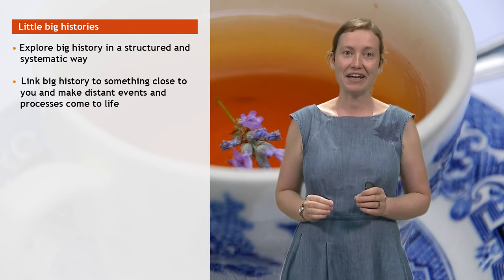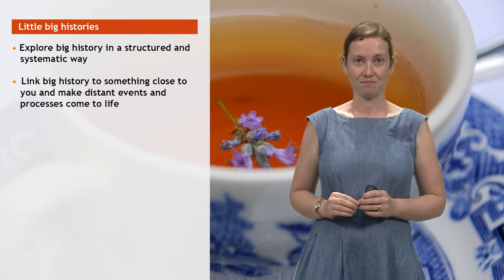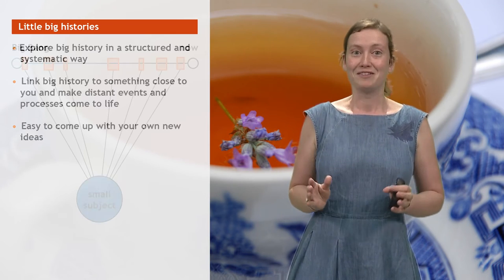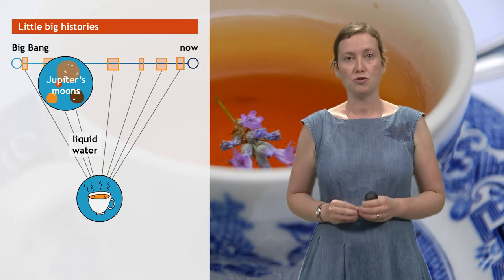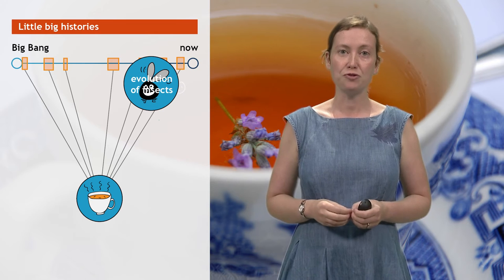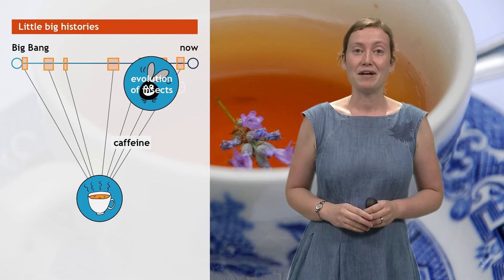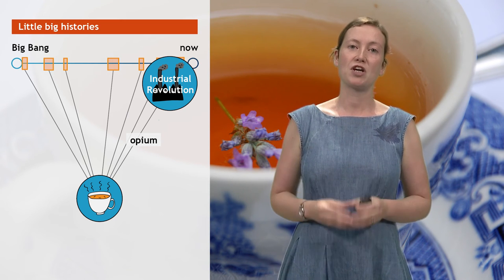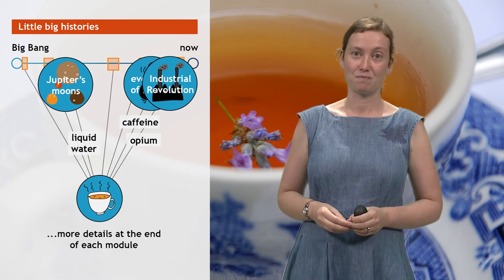What are little big histories?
In the YouTube version of this course, it is not possible to complete and submit a peer reviewed little big history assignment. But if you would like to give little big histories a try yourself, you can check out the assignment or some examples of little big history connections